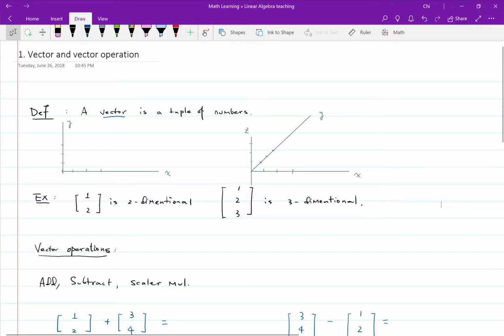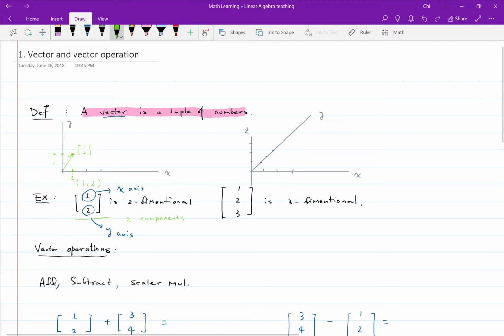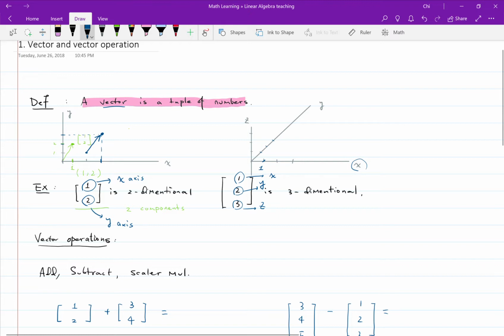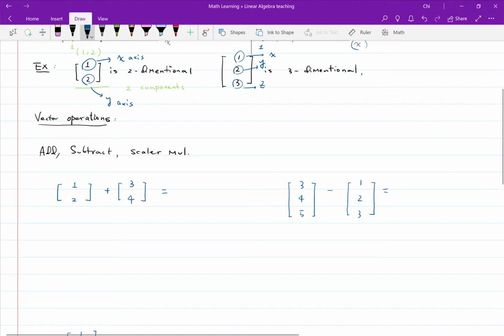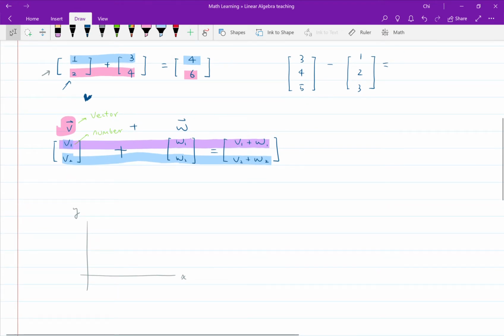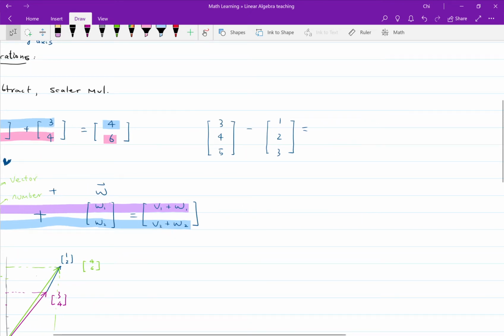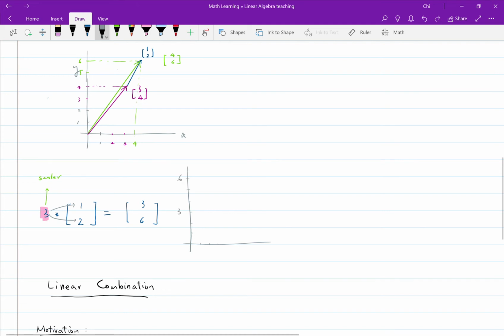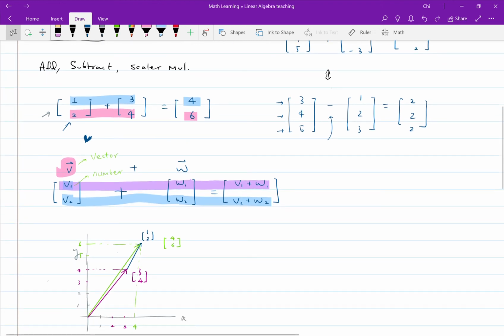Vector and Vector Operation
An introduction to the notion of vector and the addition, subtraction, and scalar multiplication of Vector